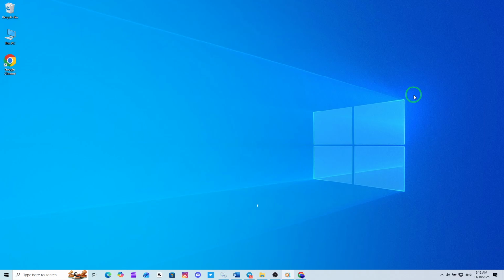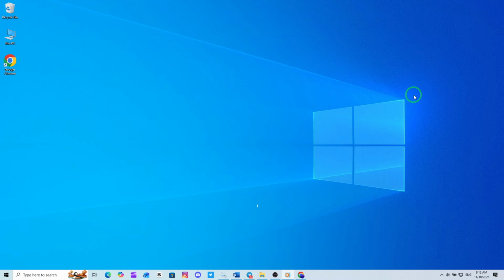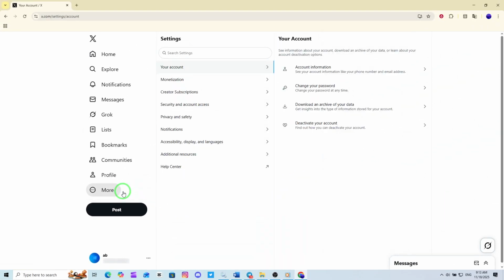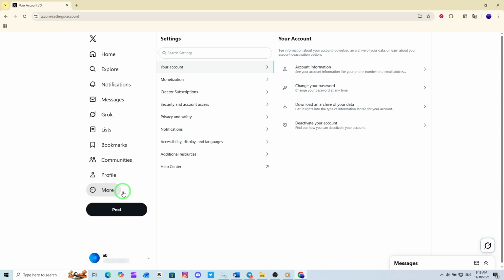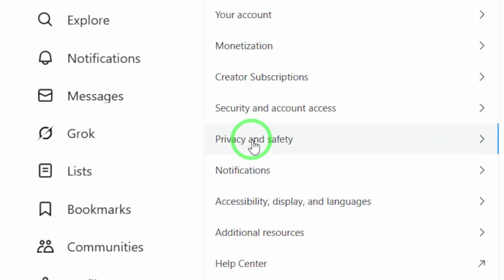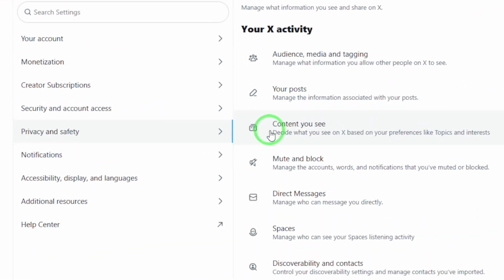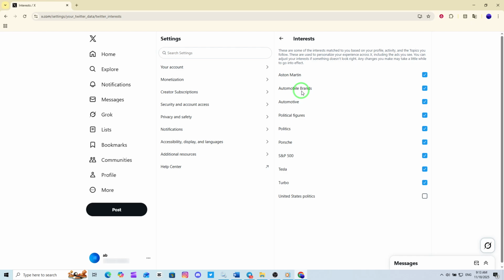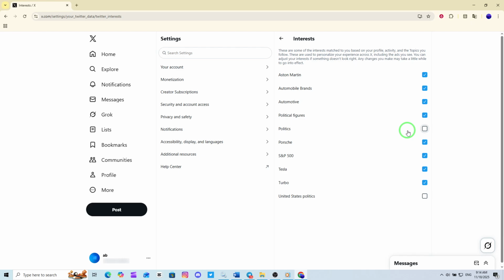How To Remove An Interest On X (Twitter) Web On PC (New Update)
Learn how to remove an interest on X (Twitter) from your PC using the latest web update. This quick guide walks you through each step, making it simple to manage what topics appear in your feed.

1. Open x.com

2. From the main menu, click More

3. Select Settings and privacy

4. Then Privacy and safety, click Content you see

5. Enter to Interests, uncheck the interest you don’t want

Follow the steps above and take control of your X experience in just a few clicks.-
Timeline:
00:00 Start
00:12 How to do it
01:05 End